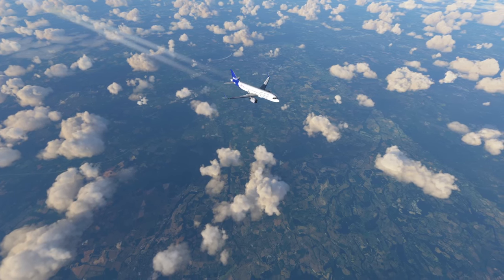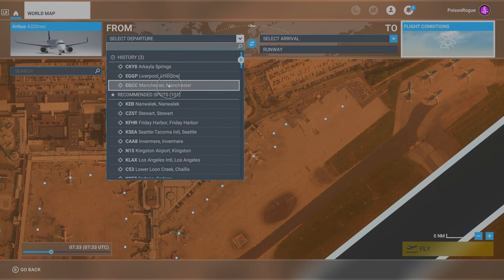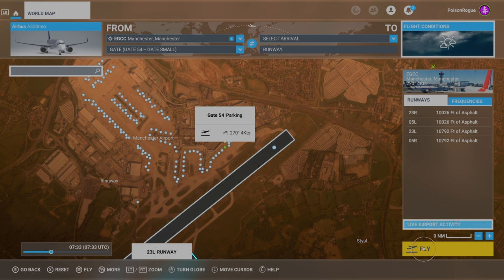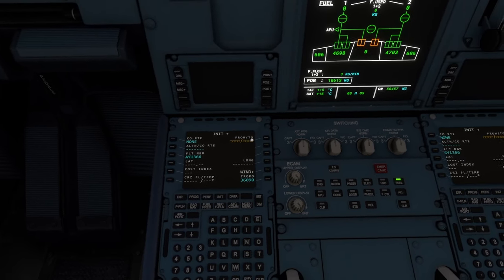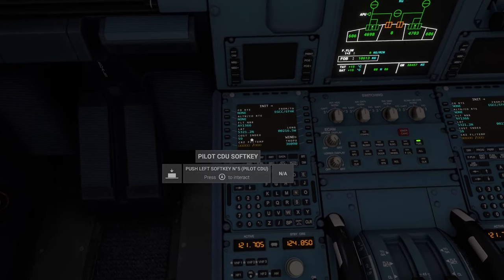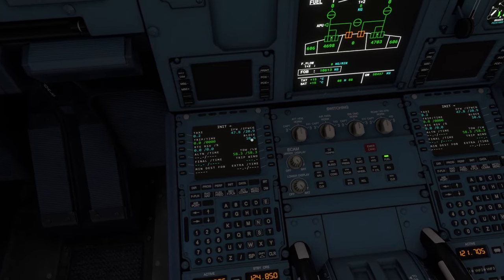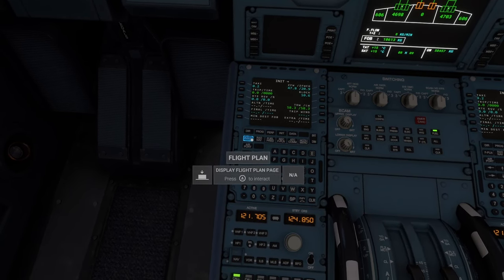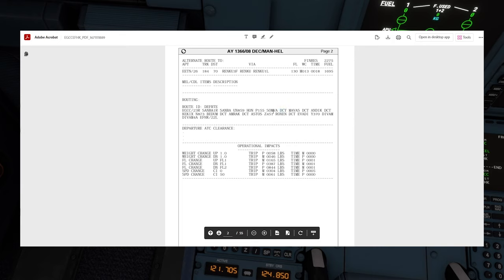FMS Config with SimBrief - Microsoft Flight Simulator ON XBOX BEGINNERS GUIDE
Xbox Series X Guide for Microsoft Flight Simulator: Learn how to manually configure your Flight Plan within the FMS directly. Using REAL flight plans generated with SimBrief.

- Want us to check out something for you? let us know what pack you'd like us to look at next from the Microsoft Flight Simulator store!

❚ Featuring:
• James

❚ Editor:
• PoisonRogue